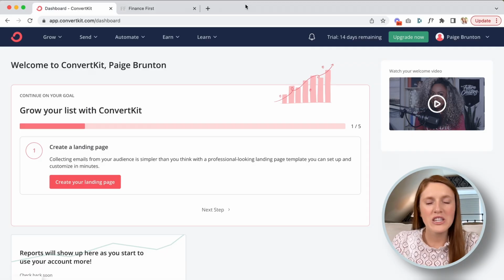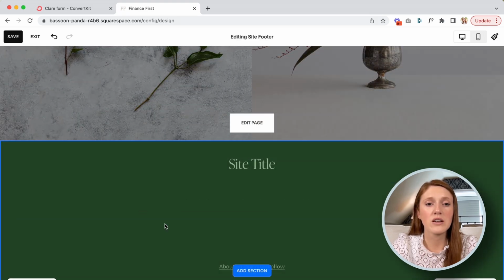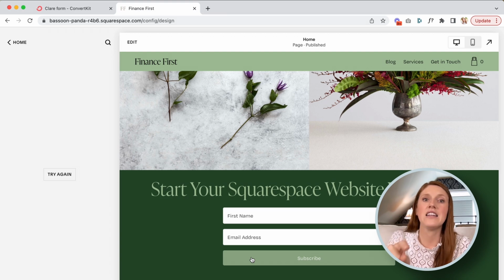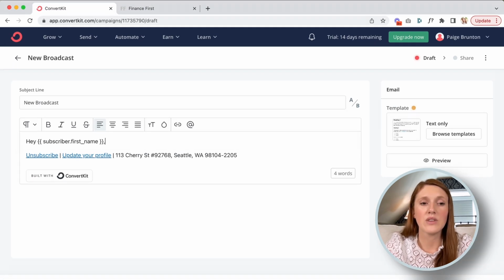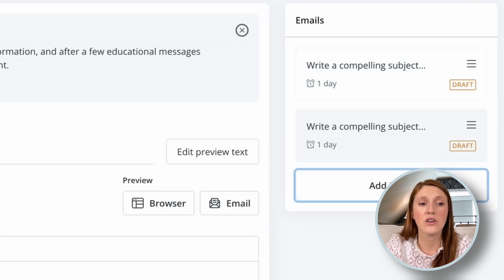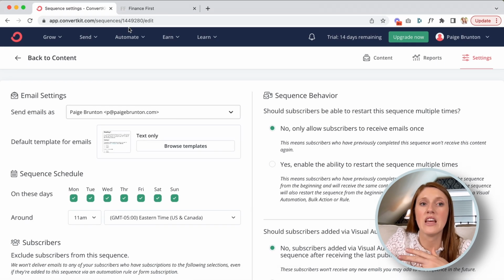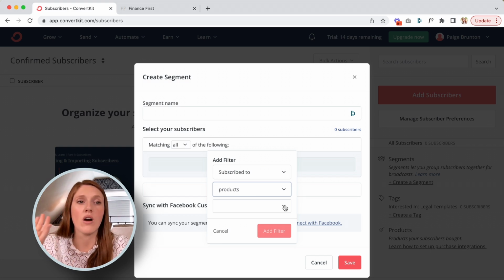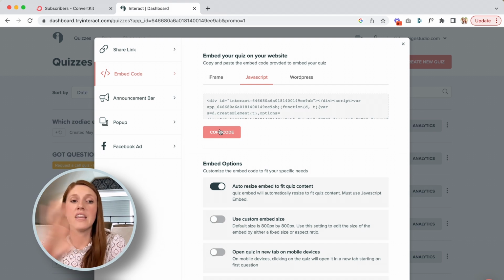COMPLETE ConvertKit tutorial for beginners 2024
Convertkit is an email marketing software that gives you the tools to build an email list and to send emails - the absolute key to building an online business. I’ve been a Convertkit user for years now so here's a step-by-step tutorial for beginners, new to Convertkit, sharing everything I know!

FULL SHOWNOTES
🔗 Click here for the show notes & a complete list of resources & websites

CHAPTERS:
00:00 – Intro: what you’ll learn
01:08 – Create opt-in forms (form vs landing page)
02:16 – Add first name field & basic form edits
03:35 – Match brand colors (hex codes from your site)
04:24 – Embed on your website (JavaScript vs HTML)
06:59 – Instant freebie delivery (incentive email)
08:17 – Double opt-in + success/redirect pages
11:26 – Broadcasts: one-off emails & personalization
12:53 – A/B test subject lines
14:32 – Schedule sends (send now vs later)
15:09 – Sequences: build a multi-email welcome flow
17:45 – Automations: connect forms → sequences
20:07 – Organize your list: Tags & Segments (naming strategy)
25:19 – Quiz lead magnet (Interact integration & embed)
27:31 – Wrap-up + next steps